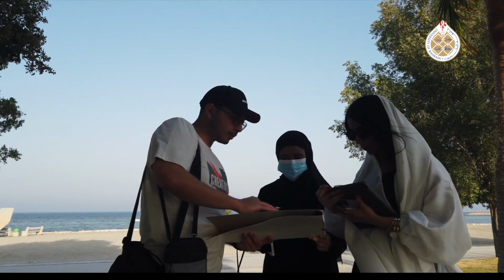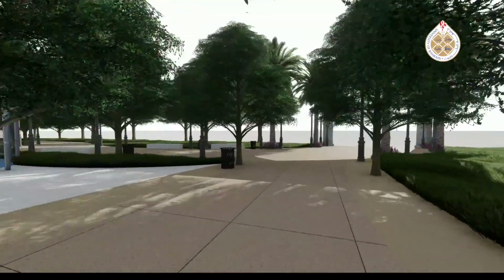Al Dur waterfront project مشروع ساحل الدور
Al Dur waterfront project in collaboration with the southern municipality

مشروع ساحل الدور بالتعاون مع بلدية المنطقة الجنوبية